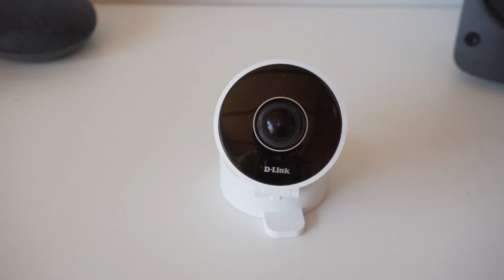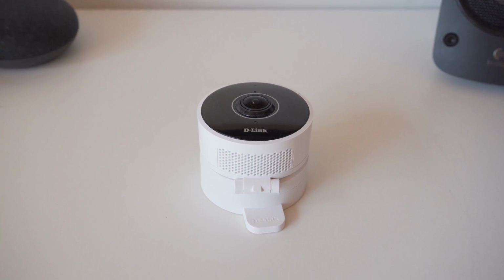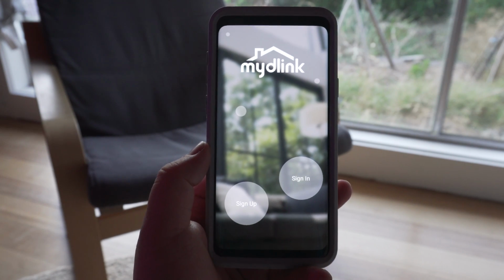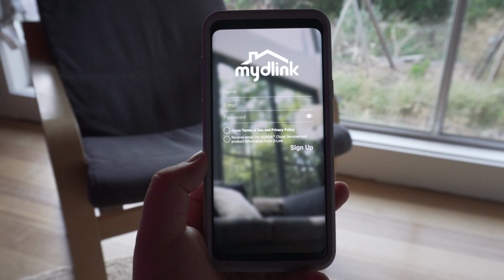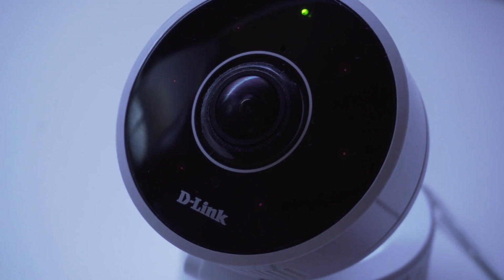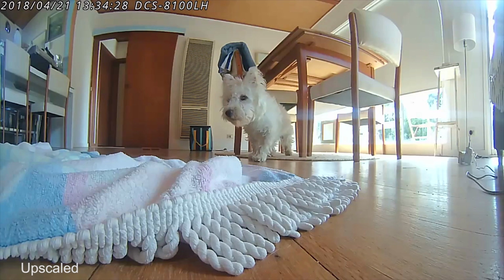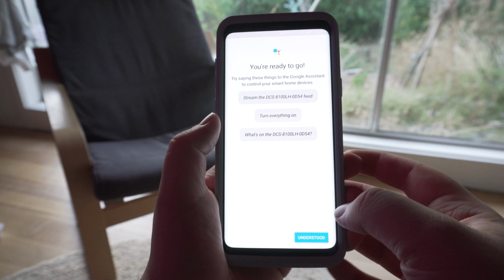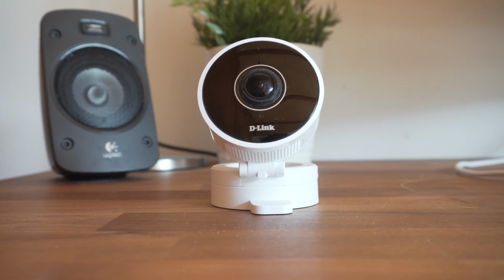D-Link HD 180 Degree Wi-Fi Camera (DCS-8100LH) - Review